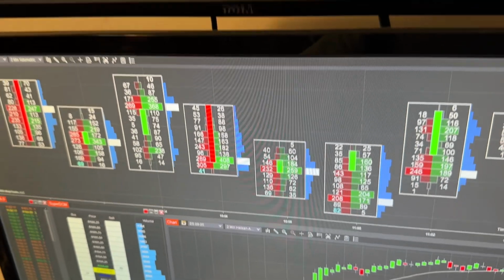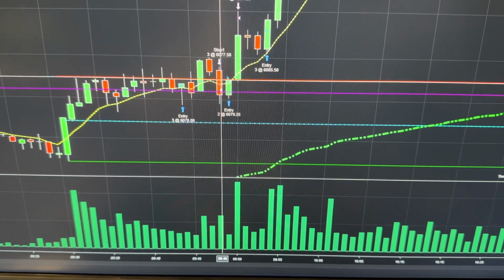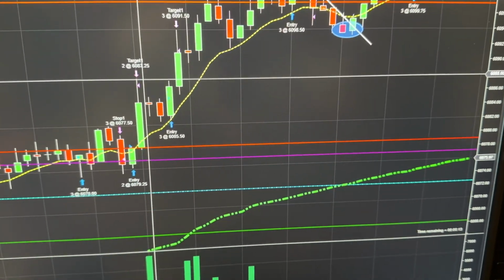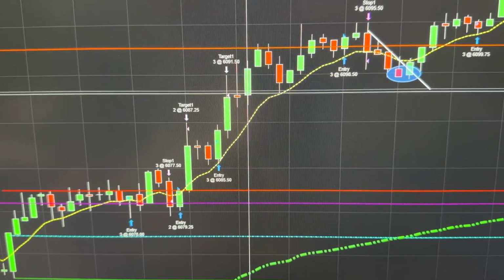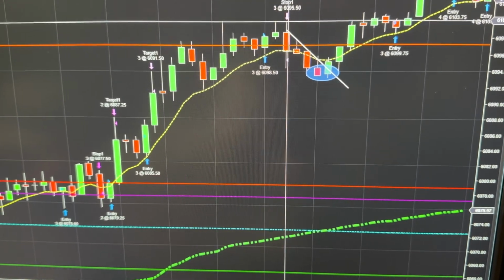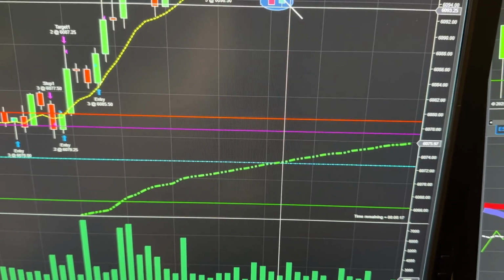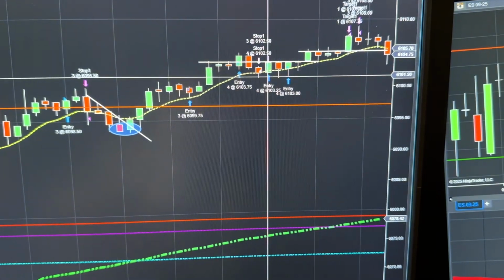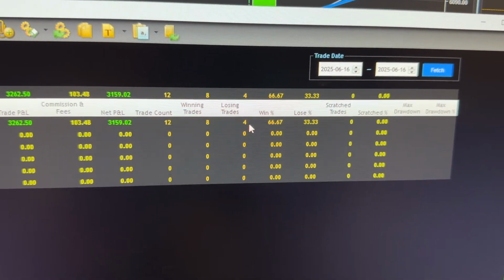$3,000 Day Trading on Monday Recap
12 trades taken today as market kept grinding higher.